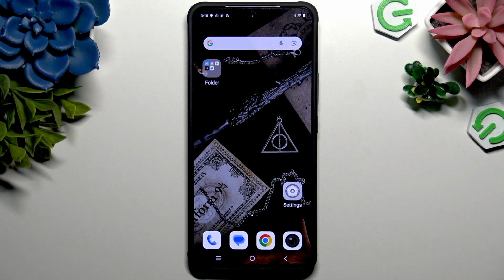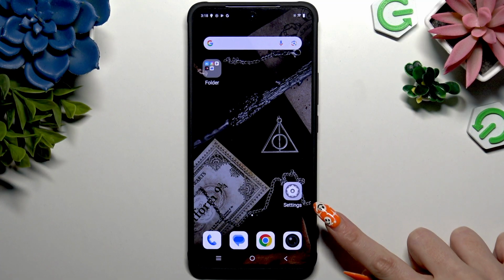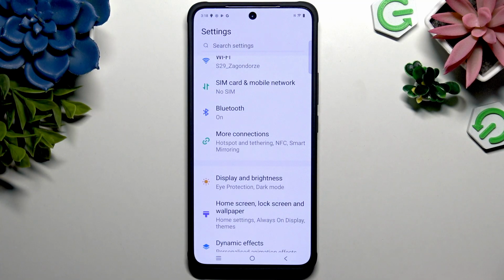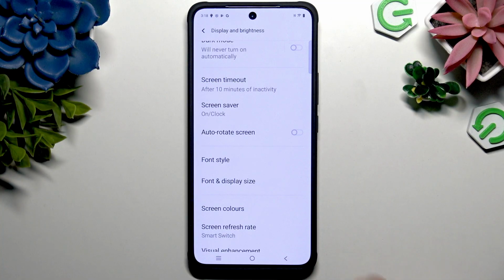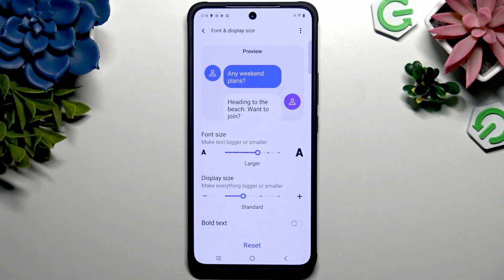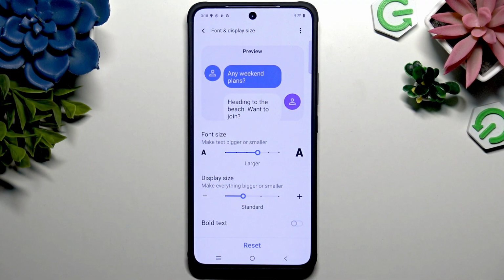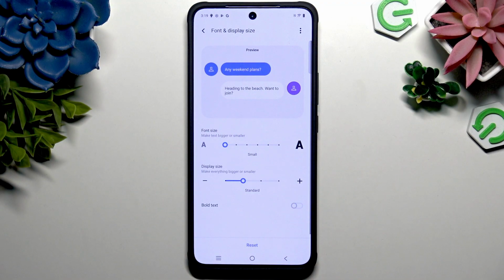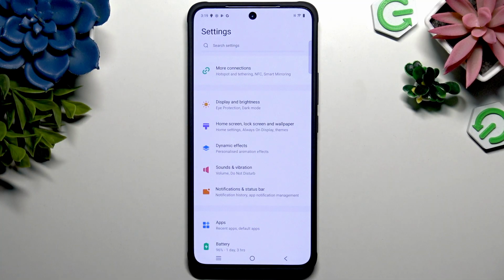VIVO V60 Lite 5G – How to Change Font Size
In this short video I show how to change the font size on the VIVO V60 Lite 5G. You’ll learn where to find the setting and how to resize text using the built-in Font & display size slider. These simple steps make system text, menus and apps easier to read on your VIVO V60 Lite 5G.

How to change font size on VIVO V60 Lite 5G?
How to adjust text size on VIVO V60 Lite 5G?
Where is the Font & display size setting on VIVO V60 Lite 5G?

0:00 Intro
0:07 Open Settings and go to Display & brightness
0:21 Tap Font and display size
0:32 Use the font size slider and check the preview
0:41 Go back and confirm the new font size
0:51 Outro